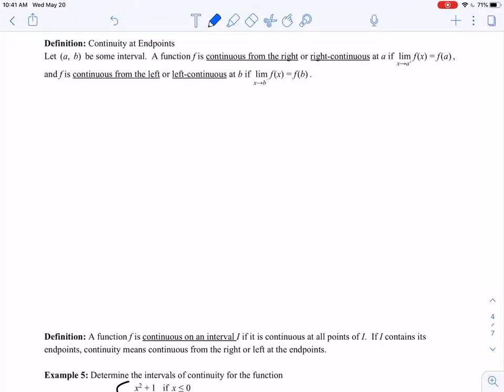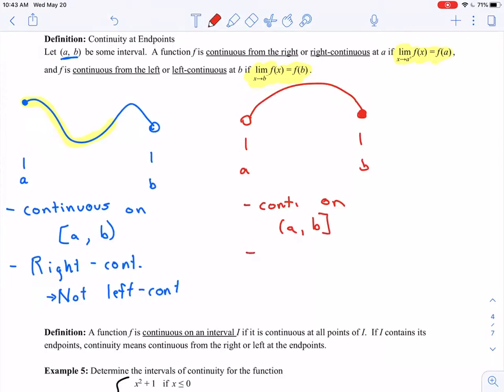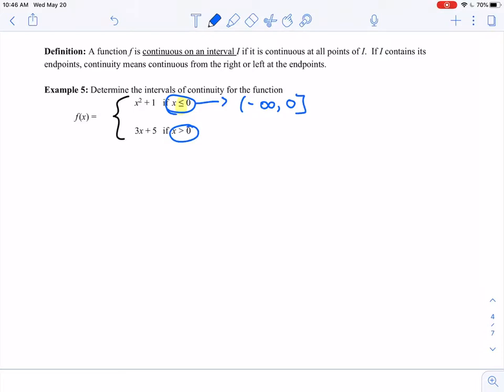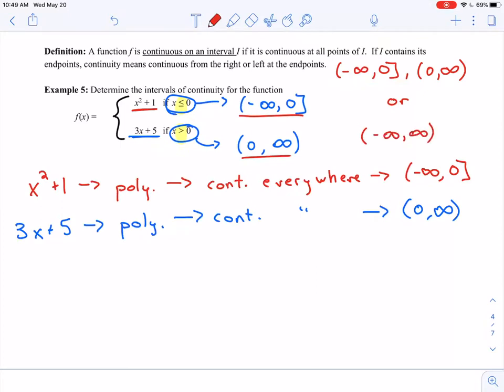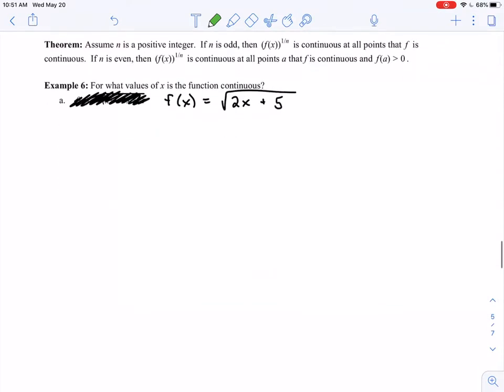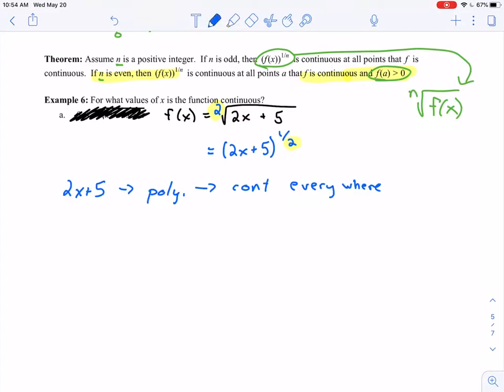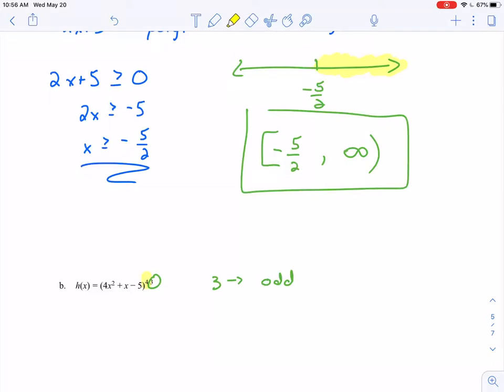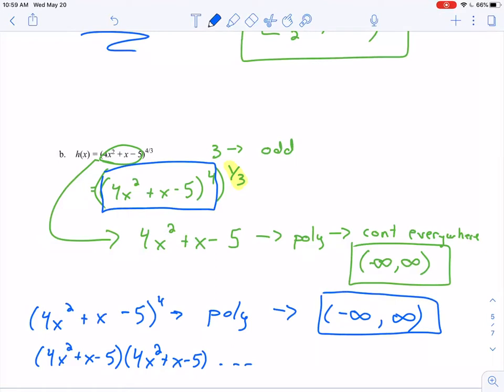MTH150 2.6.3 ex 5, 6